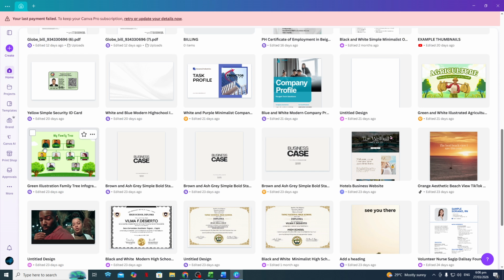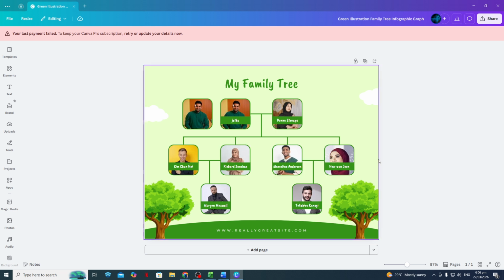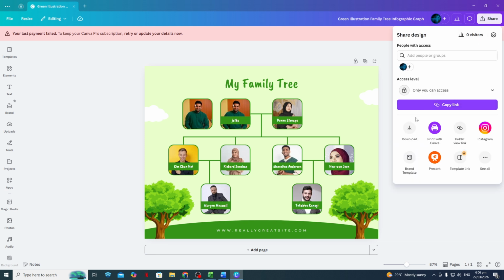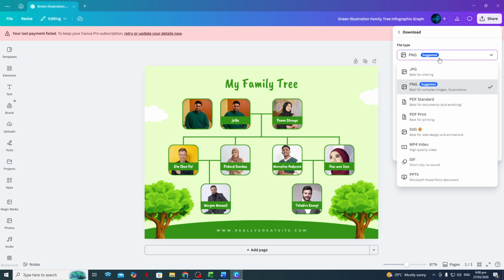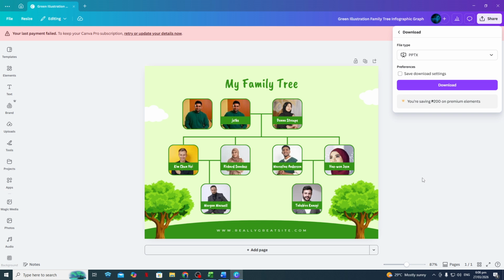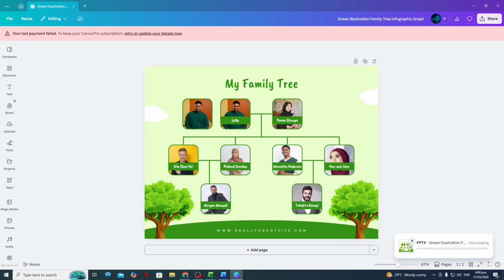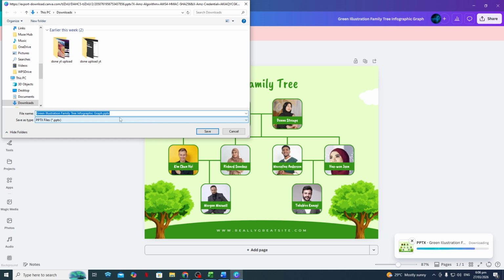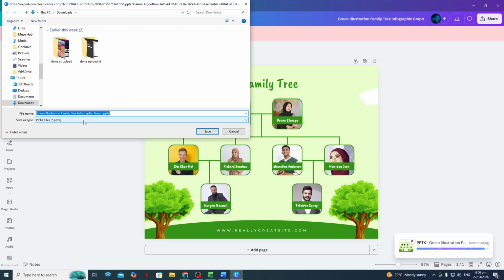How to export canva to powerpoint (Latest Update)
How to export canva to powerpoint

Learn how to export your Canva designs to Microsoft PowerPoint quickly and easily! In this tutorial, we’ll show you step-by-step how to save your Canva presentation as a .PPTX file so you can edit and present it in PowerPoint.

We’ll also cover tips for maintaining fonts, images, and layout when exporting, and how to make adjustments in PowerPoint after export. This is perfect for students, teachers, and professionals who create designs in Canva but need to present them in PowerPoint.

By the end of this video, you’ll be able to seamlessly transfer Canva designs to PowerPoint without losing quality or formatting.